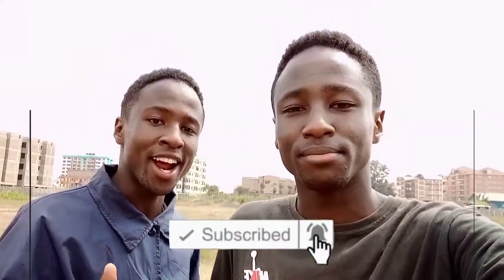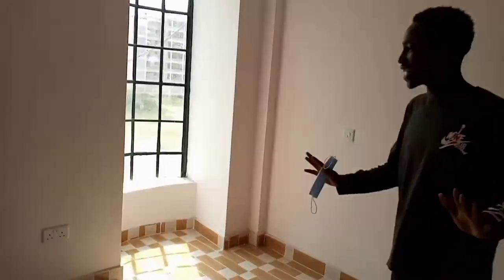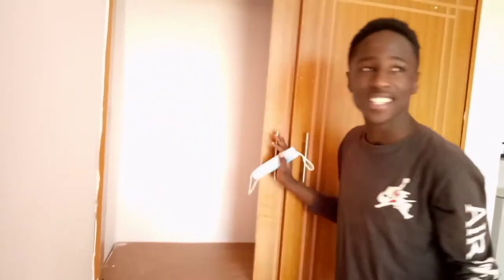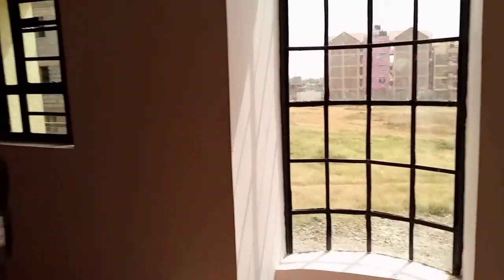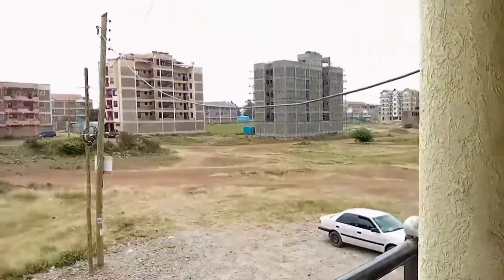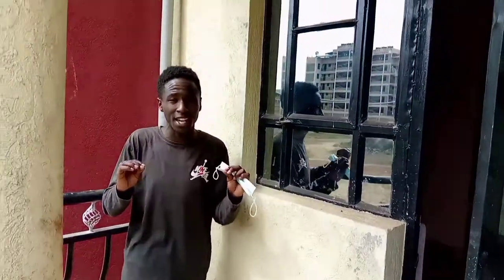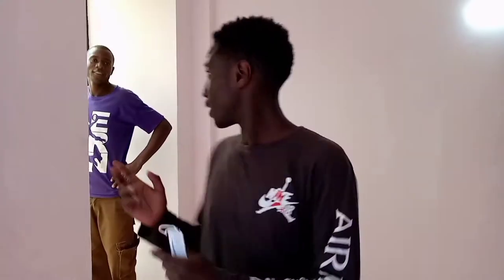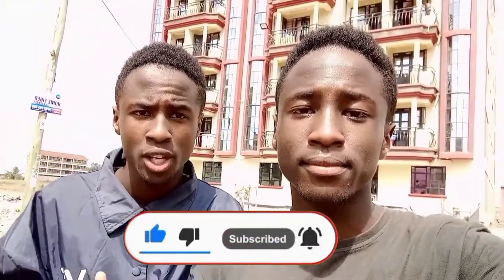$100 Bedsitter to accommodate yourself when joining uni ||MKU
Song: AGST - Life
kindly, if you do love our content, please support us, by donating to our channel via PAYPAL;
                          OR

           THANK YOU AND BE BLESSED 🙂🙂

THANK YOU SO MUCH FOR THE FAR YOU HAVE TAKEN US 🙏

                     Psalms121:1-8